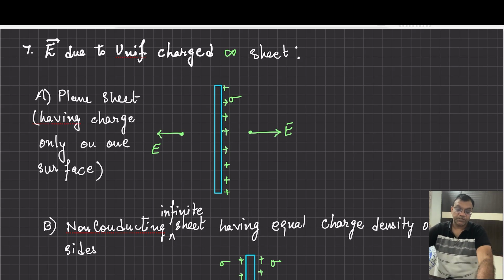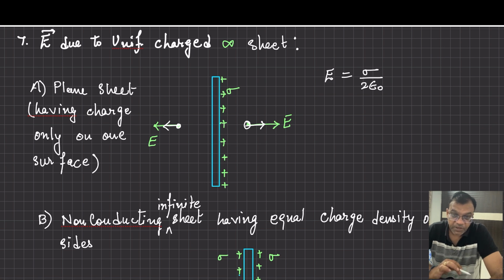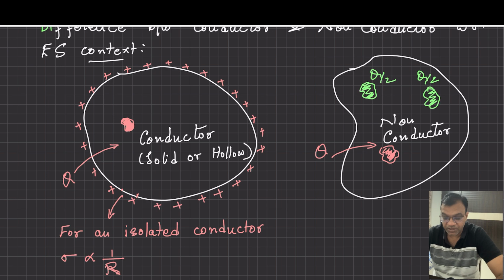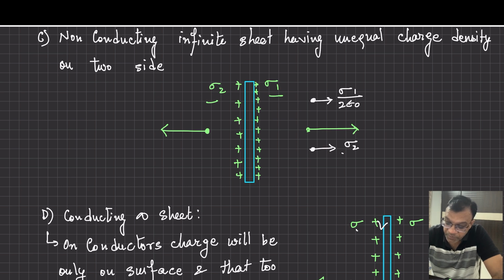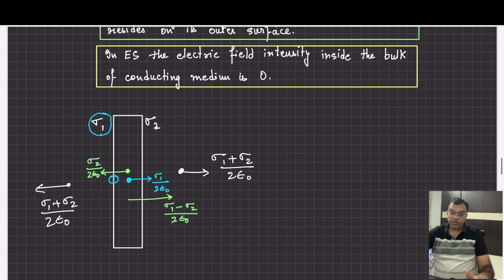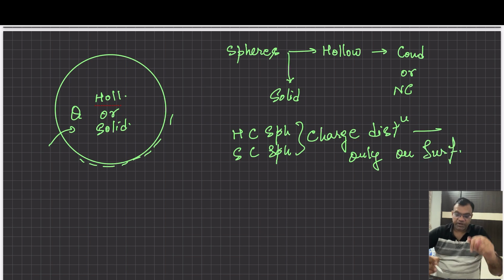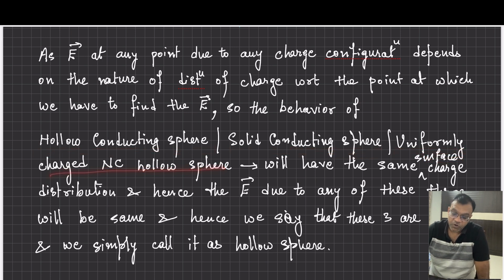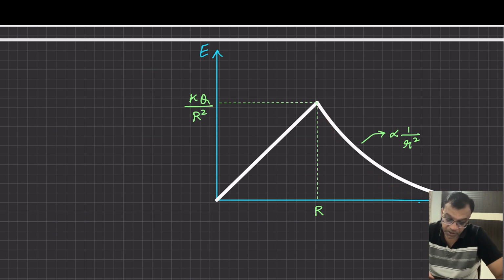Electrostatics Lecture 5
Electric field due to continuous charge distribution